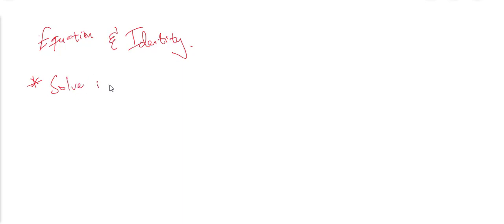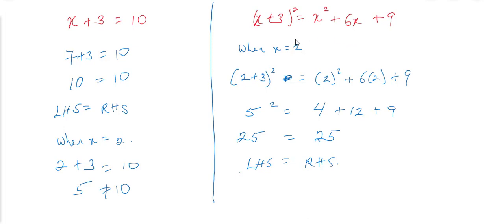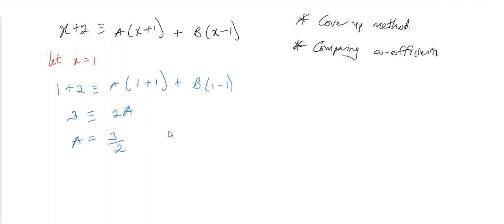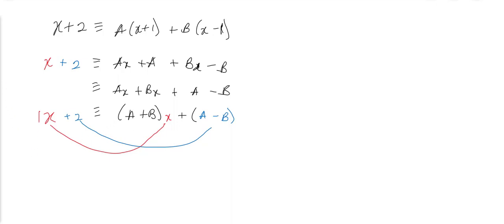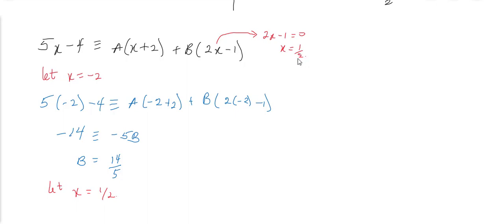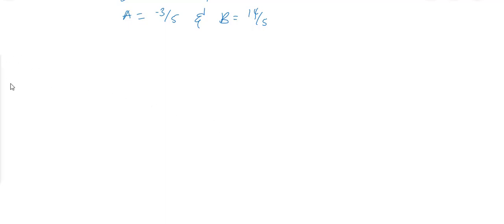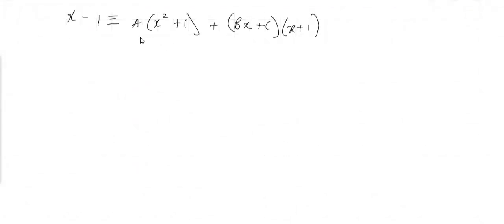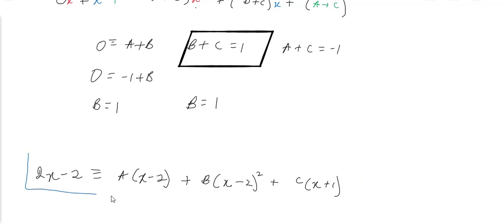RATIONAL FUNCTIONS (Part 5: IDENTITIES)